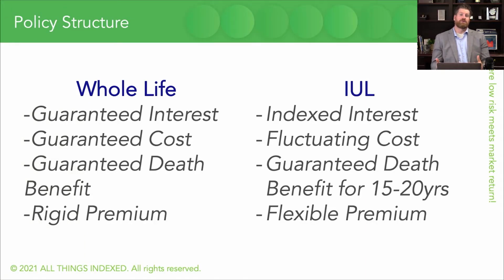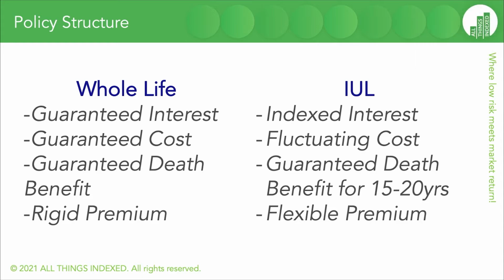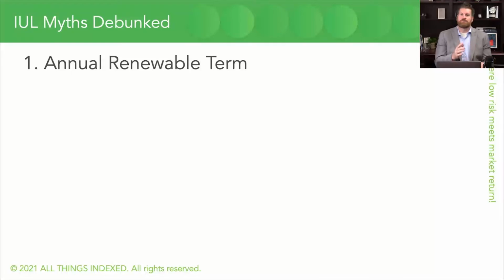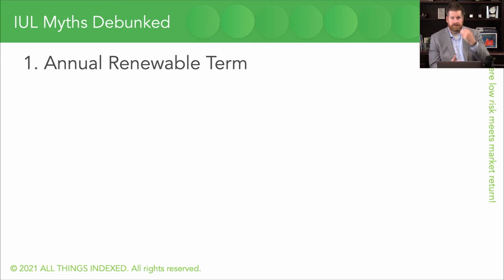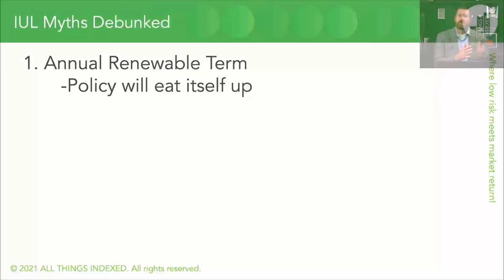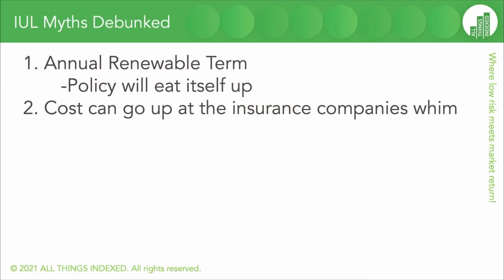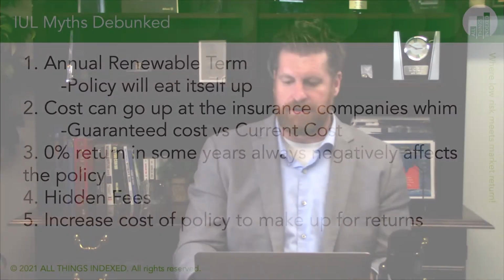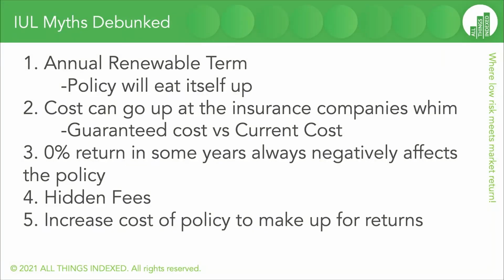IUL Myths Exposed: What is the half truth behind these suposed lies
There is a lot of half truth out there about IUL that can lead you to believe things that aren't completely true, or are only true in the right context.  I am going to try and clarify some of these misconceptions